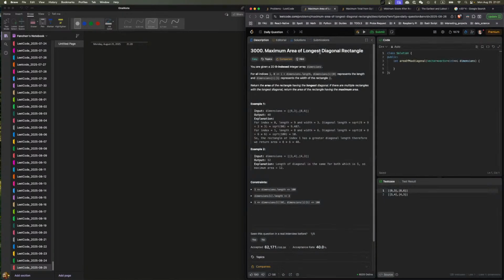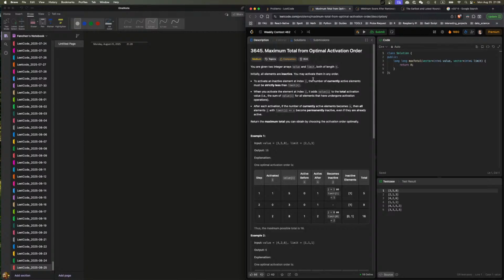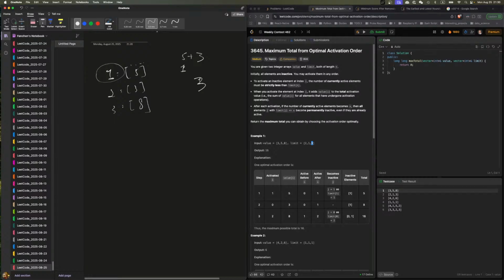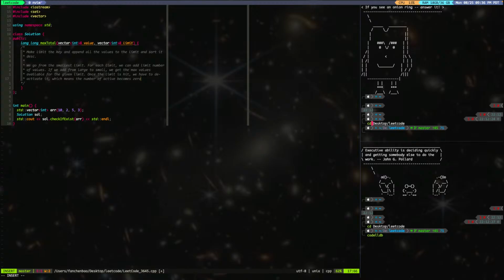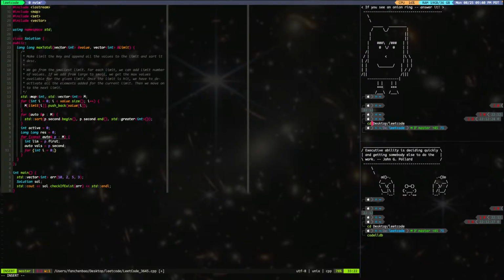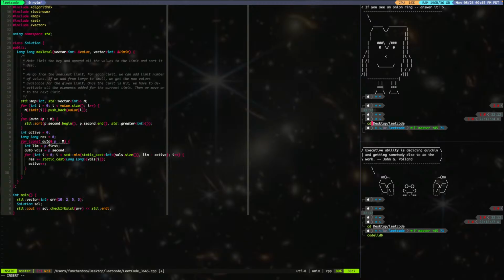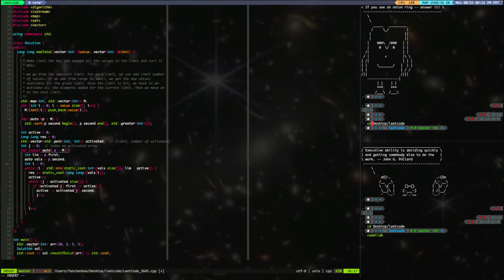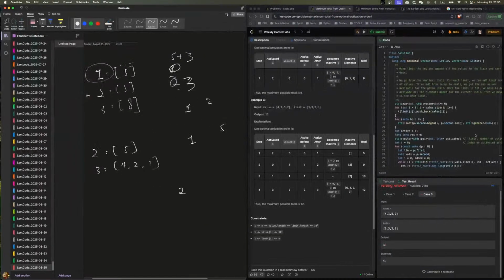2025-08-26 LeetCode 3000 & 3645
Pues, mi idea inicial para resolver el problema 3645 funcionó, pero todavía hay margen de mejora.